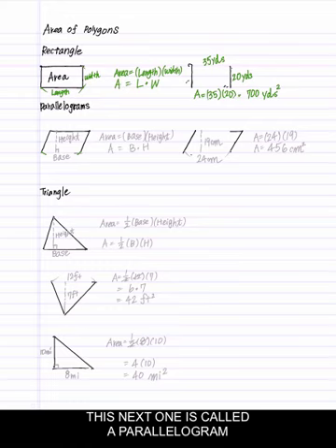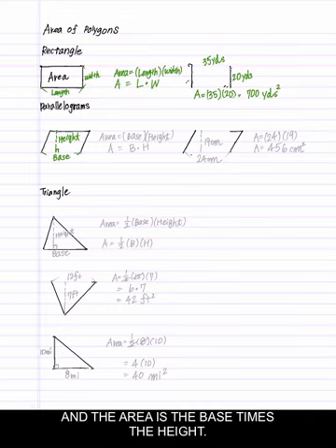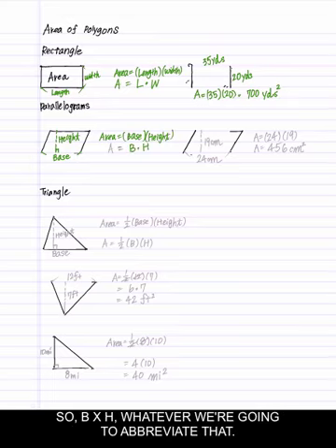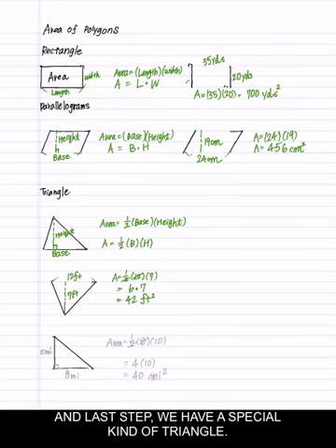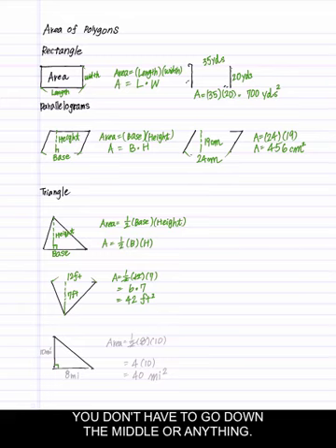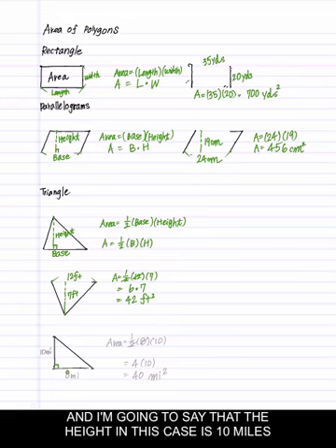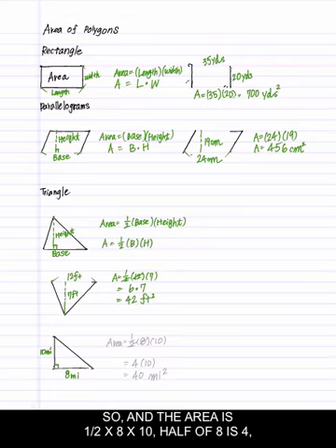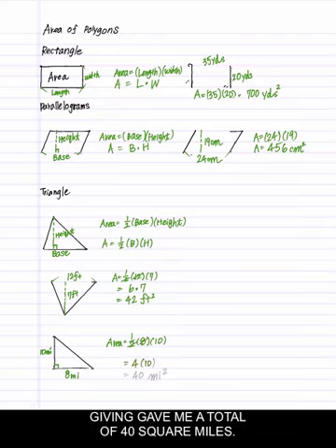Area of Polygons cc